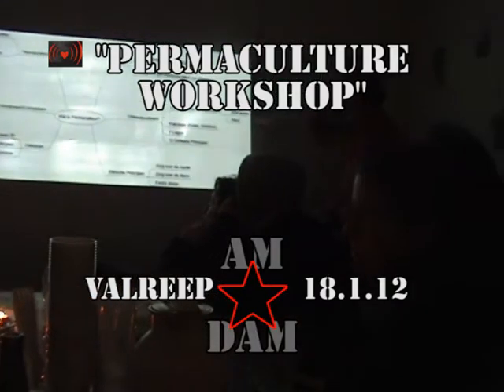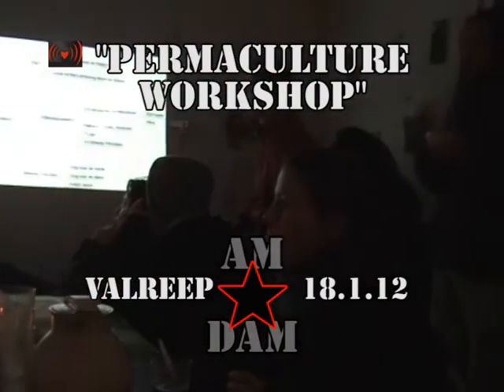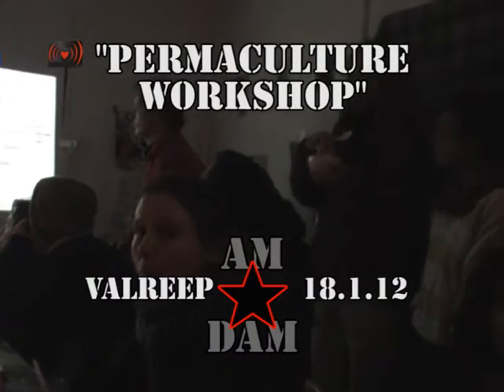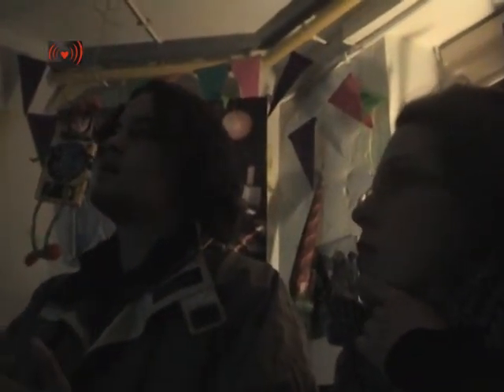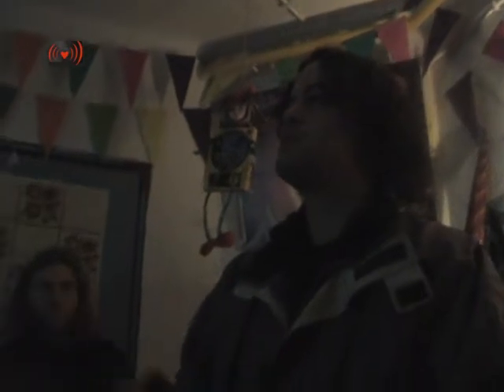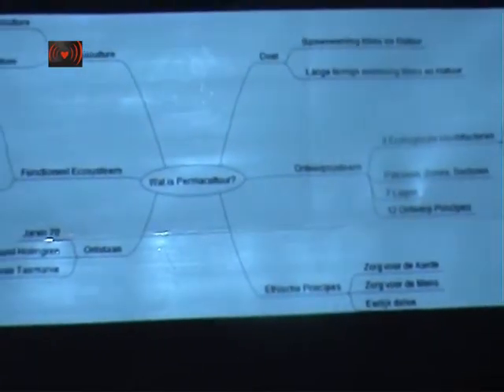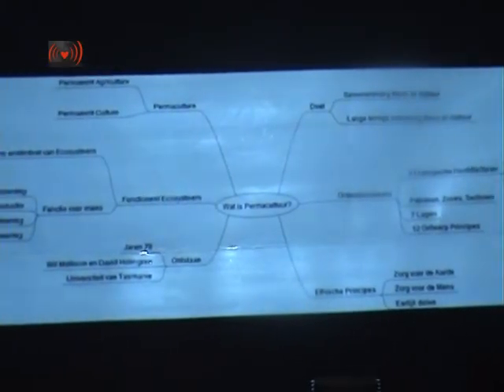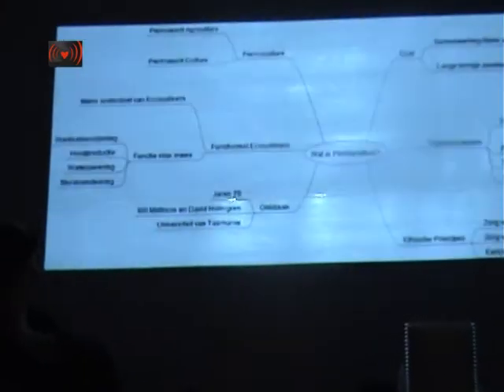Permaculture Workshop at Valreep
Woensdag 18 januari van 20:00 tot 22:00 uur verzorgt Arjan de Vries van
Resilient Culture een permacultuur workshop. Permacultuur is een
ontwerpmethode die oplossingen biedt voor de uitdagingen van deze tijd,
zoals: voedsel-, water- en energieproblematiek.
Aan de hand van praktijkvoorbeelden en verschillende filmpjes wordt de
basis van permacultuur uitgelegd. Vervolgens brengen we de theorie in de
praktijk door een ontwerpoefening. Tijdens deze oefening wordt gewerkt met
een permacultuur kaartspel dat op dit moment in ontwikkeling is. Een
primeur!